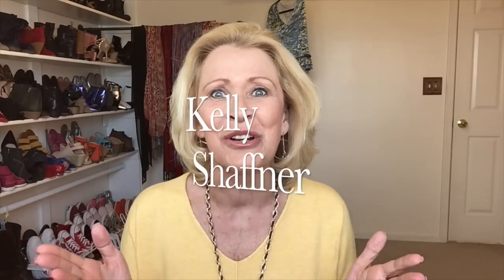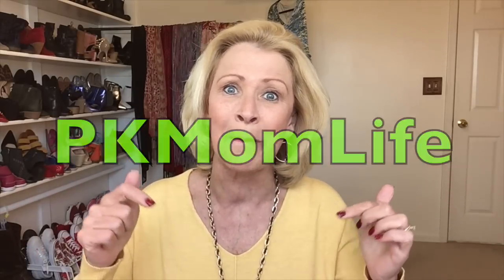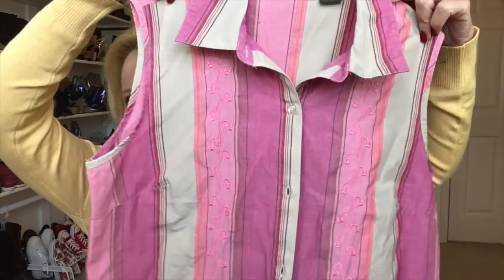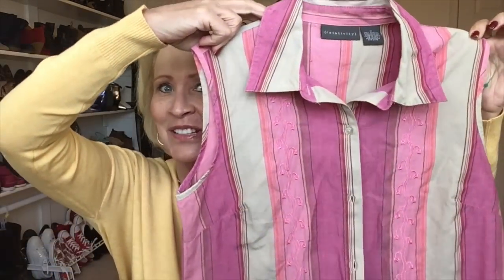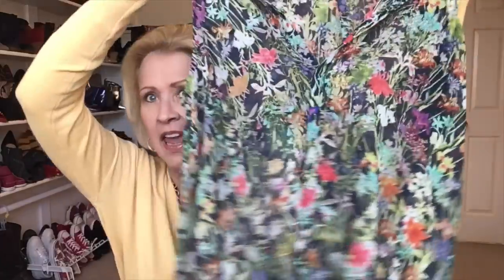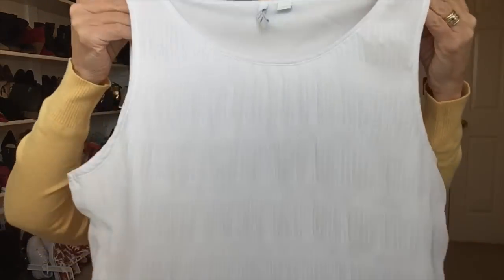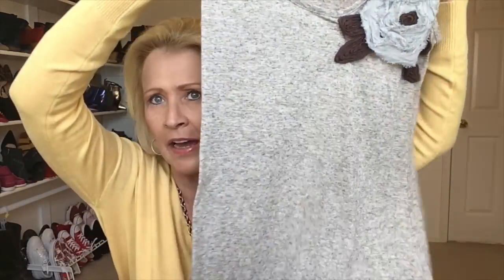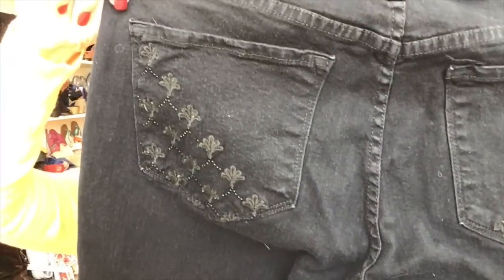Goodwill Haul || Outfit Diary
Thanks for visiting my channel to see my latest Outfit Diaries!

This video is in collaboration with my friend Tiffany from PKMomlife.  Tiffany unboxes style boxes, lifestyle boxes, uploads real life vlogs, and has two beautiful and lively sons!  Please check out PKMomLife and see Tiffany’s video.

Tiffany and I decided to hit the thrift stores – and wear one piece of thrifted clothing in our daily outfits for 5 days.  I styled all my thrift clothing with pieces from my closet.  Some you may recognize from my subscription boxes, and some are from shopping hauls.  I bought 6 items of clothing and spent a total of $27!!!

I hope you enjoy the video – please give a THUMBS 👍 UP if you do.  I always enjoy hearing your thought – so please. Join the conversation in the comments below.

Be sure to visit Tiffany’s channel – and tell her that I sent you!

Blessings❤️

Clothing Featured In Video:

MONDAY:
*Thrifted - - Relativity Top
*Forever 21 Espadrille Wedges – UNAVAILABLE
*Revfry Denim – Stitch Fix
*Stacatto Cardigan – Mix & Match Box

TUESDAY:

*Thrifted - - Textured Shell – NO LABEL
*Carlos Santana Booties – Similar
*Liverpool Staight Leg Jeans
*Time & Tru Cardigan

WEDNESDAY:

*Thrifted - - ELLE Top
*Zigisoho Sandals – UNAVAILABLE
*Time & Tru Skinny Jeans
*Halogen Long Line Cardigan
*Loft Necklace – UNAVAILABLE

THURSDAY:

*Thrifted - - Ms Ella D Top
*J Brand Jeans
*Mia Flats – Stitch Fix – Similar Color In Slingback

FRIDAY:

*Thrifted - - NYDJ Jeans
*Toms Espadrille Sandals
*Style Dome Top
*Tassel Necklace – Similar
*Tassel Earrings – Similar